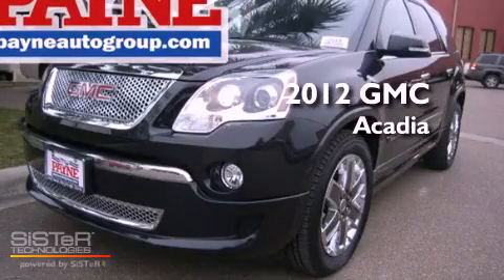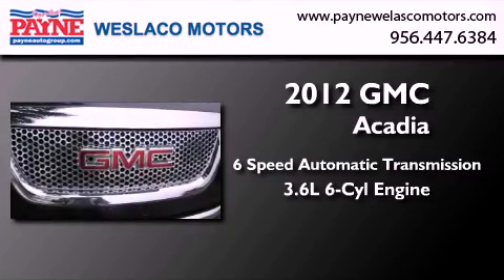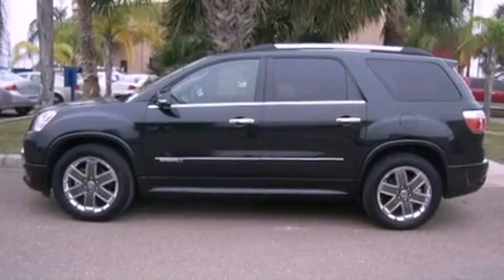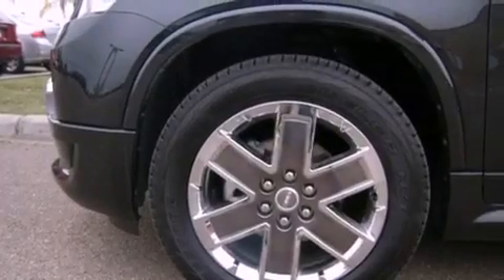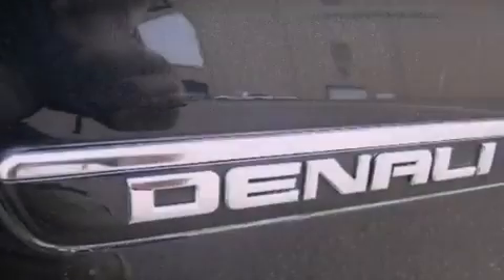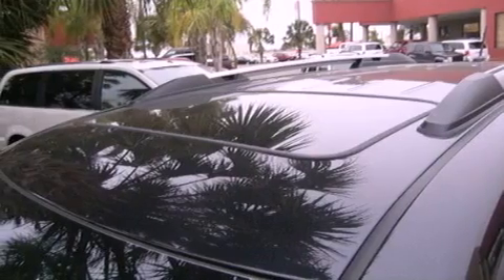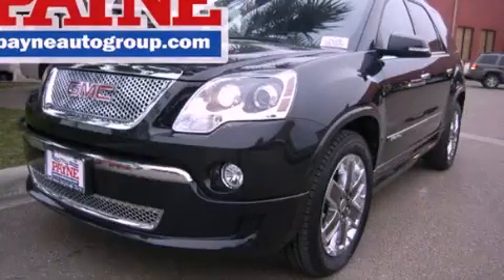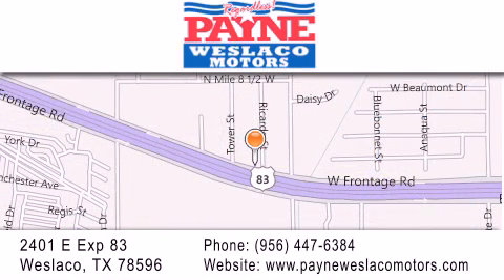2012 GMC Acadia Monterrey MEX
Year : 2012
 Make : GMC
 Model : Acadia
 Engine : 3.6L V6
 Trans . : Automatic 6-Speed
 Exterior : Carbon Blk Met
 Miles : 233
 Interior : Ebony w/Perforated Leather Seating Surfaces Seat T
 Stock : J208179

 2401 E. Exp 83